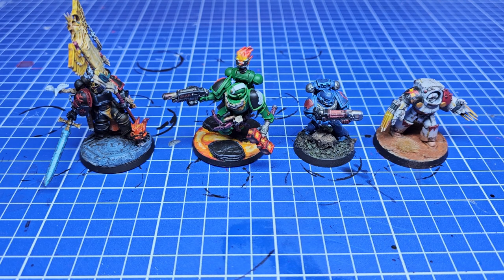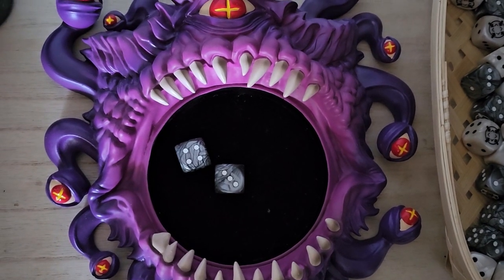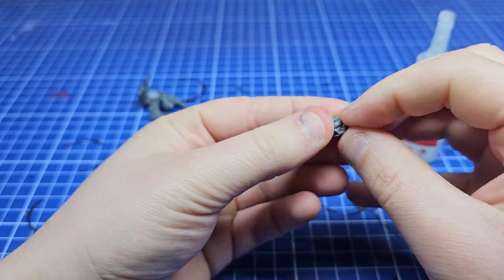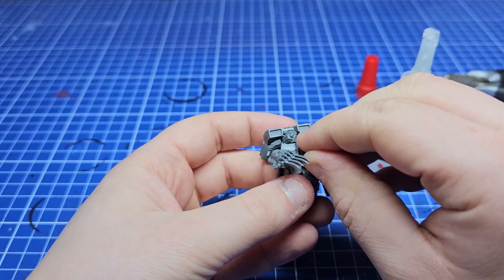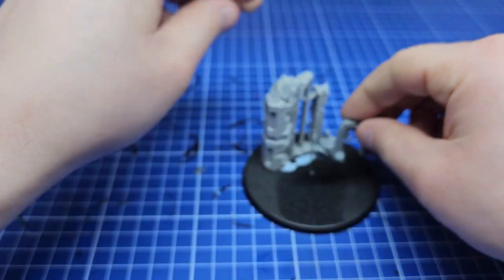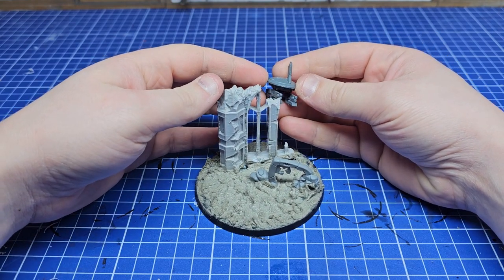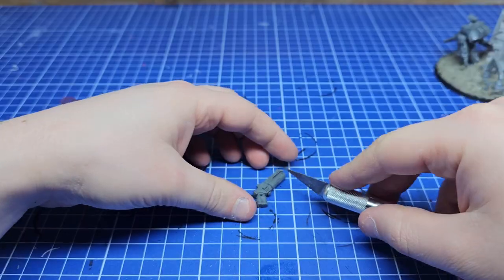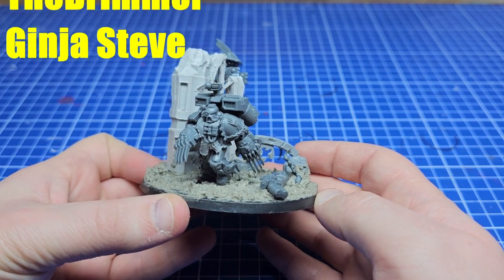A dice roll made this Space Marine Diorama?! | Warhammer 40k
This was meant to be a quick video as I spent most of my time editing another one - and it turned into a really sweet concept that I think I'll have to re-visit!